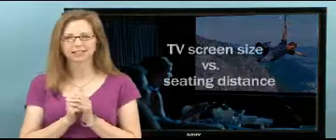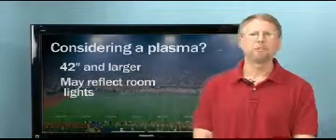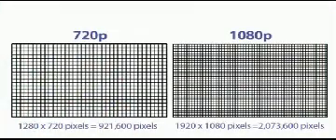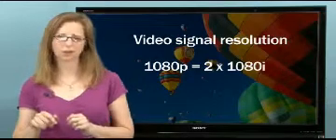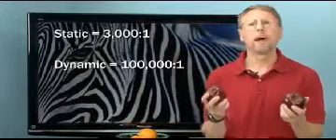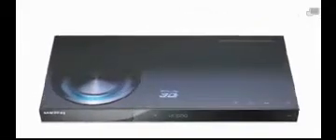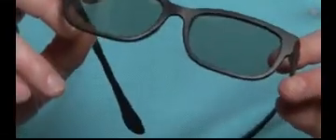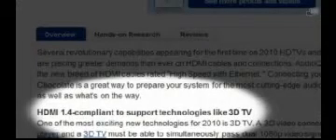Intro to 3D TV